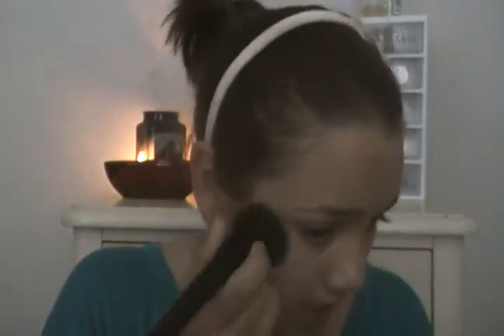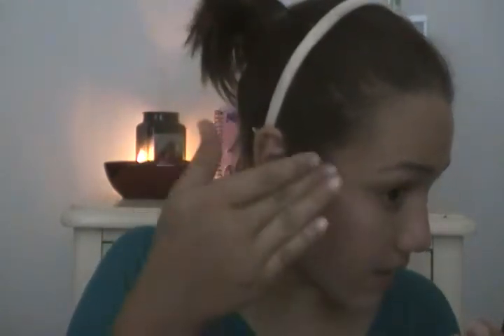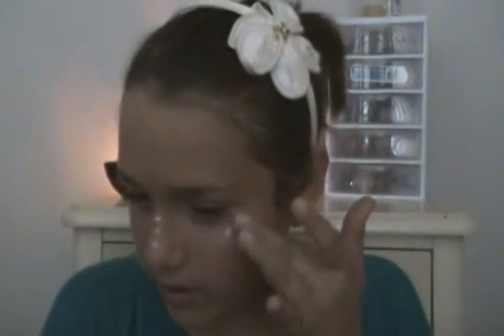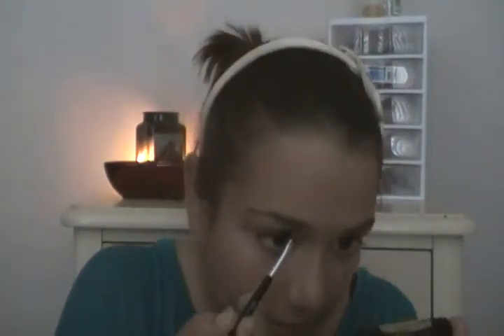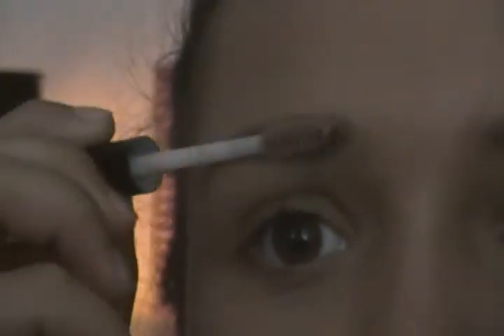Everyday Makeup Routine :)